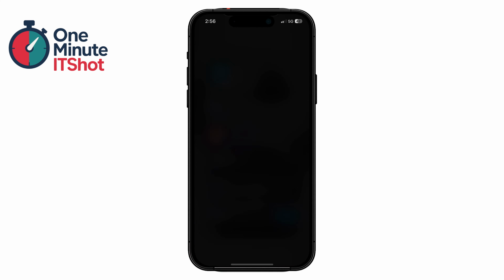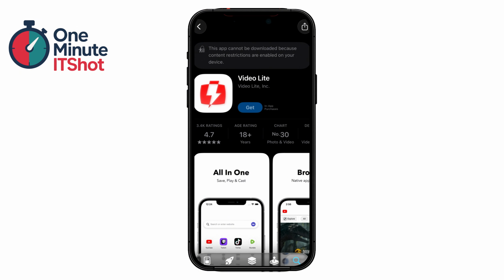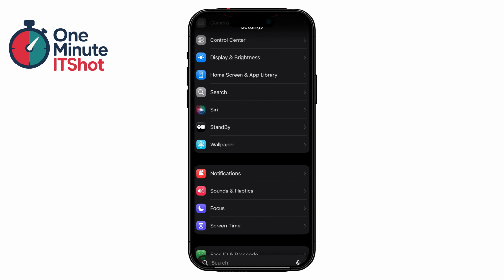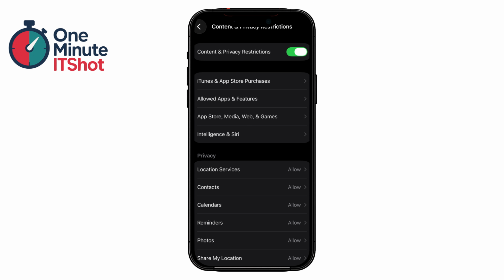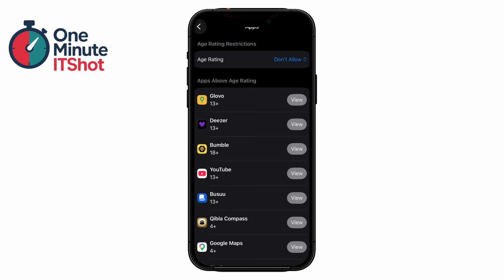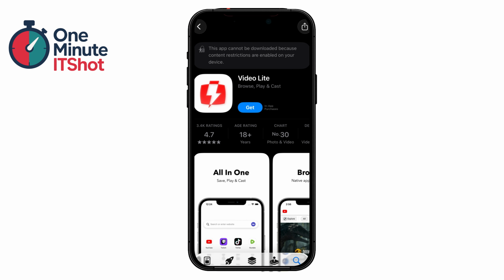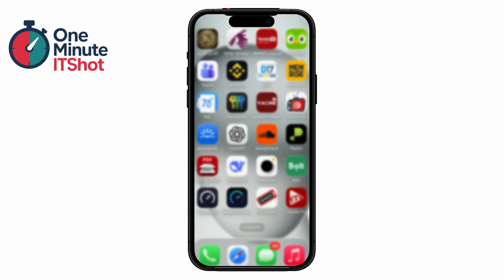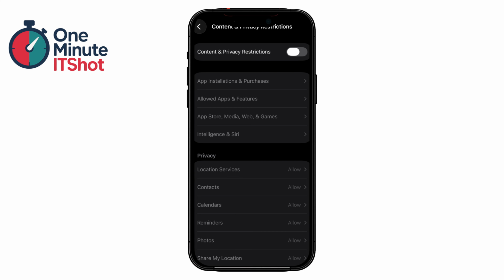How To Fix "This app cannot be downloaded because Content Restrictions are enabled" On Iphone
Fix the content restrictions enabled error on your iPhone. Learn how to re-enable app downloads when your App Store button is grayed out.

If you have been unable to install new applications due to system permissions, this guide provides the exact steps to regain control. We walk through the specific Screen Time settings that block downloads so you can quickly adjust your privacy configurations.

This tutorial is for anyone struggling with an iPhone app download error caused by accidental restrictions. By following these navigation steps, you will successfully modify your Content & Privacy Restrictions to allow downloads again. No more confusion regarding why your App Store install button is grayed out; follow along to resolve this issue in minutes.